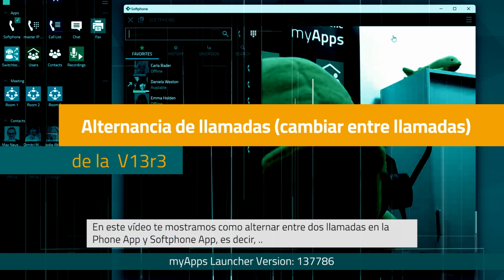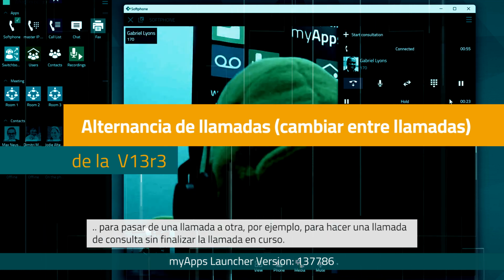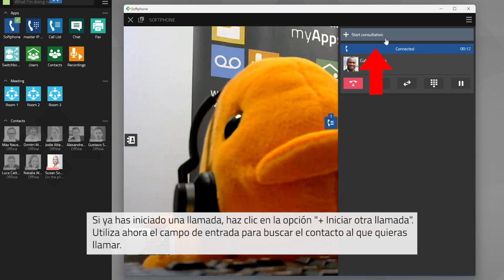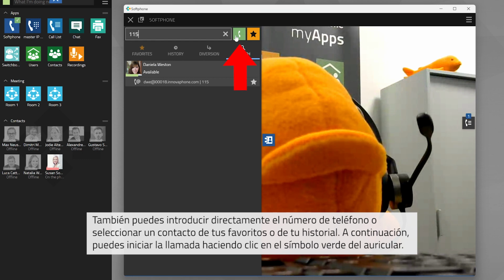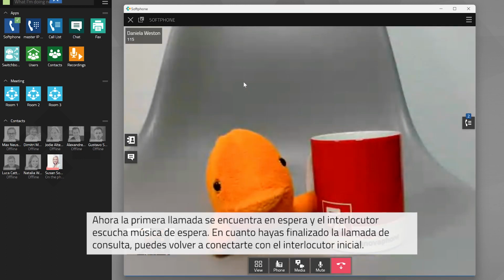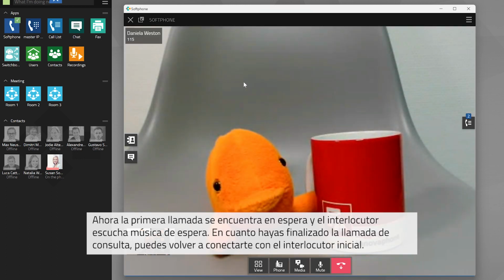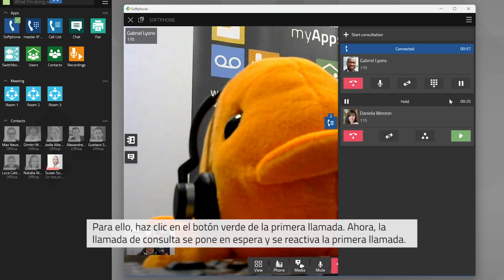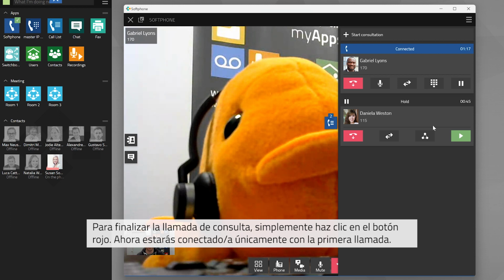#30 myApps tutoriales — Phone App & Softphone App: Alternancia de llamadas (13r3, 14r1) | ES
En este vídeo te mostramos como cambiar entre dos llamadas en la Phone App y Softphone App, es decir, para pasar de una llamada a otra, por ejemplo, para hacer una llamada de consulta sin finalizar la llamada en curso.